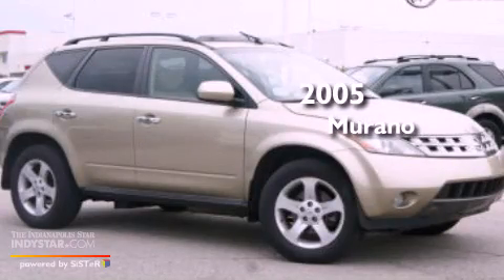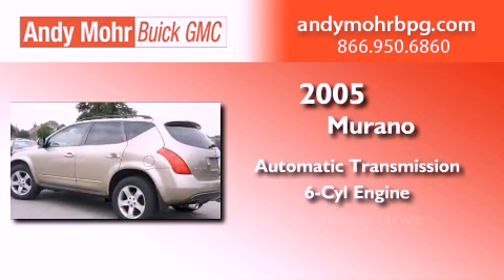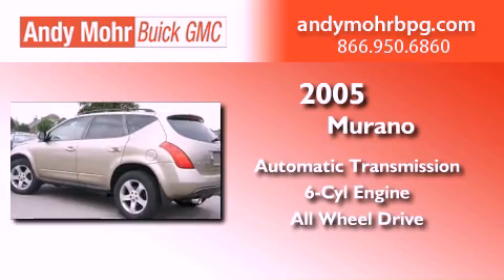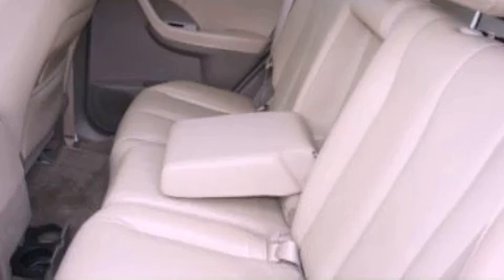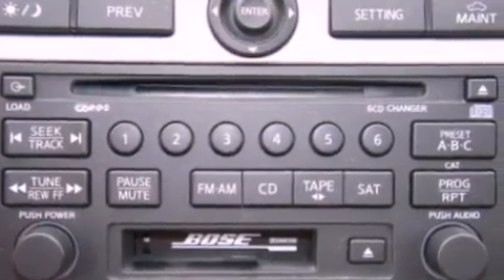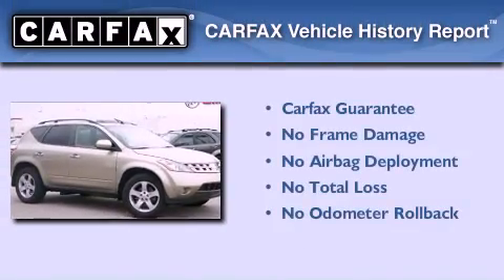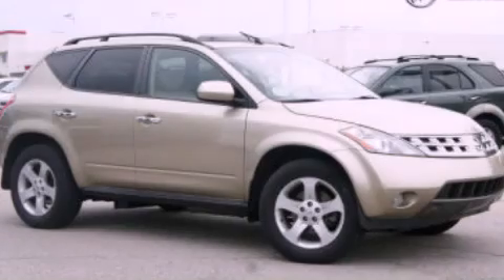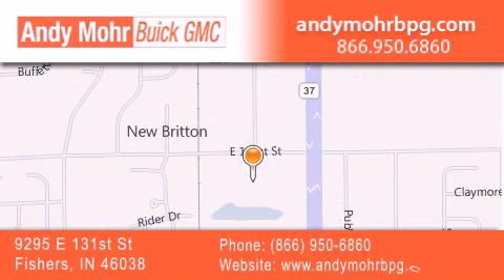2005 Murano Indianapolis IN 46038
Year : 2005
 Make :
 Model : Murano
 Engine : 3.5L V6 24V MPFI DOHC
 Trans . : Automatic CVT
 Exterior : Chardonnay Metallic
 Miles : 114,965
 Interior : Cafe Latte
 Stock : G21057B

 9295 E. 131st Street